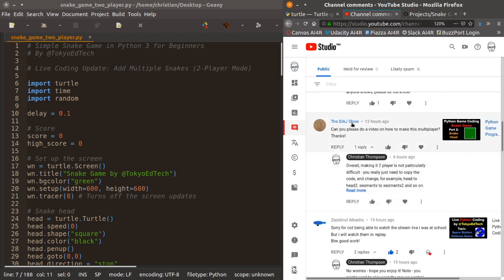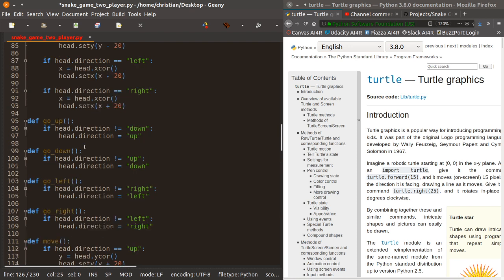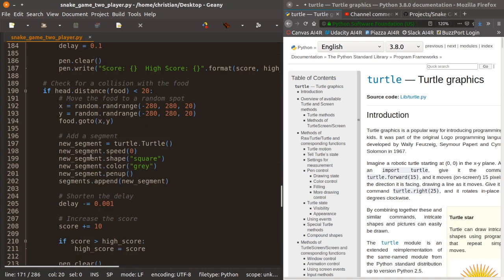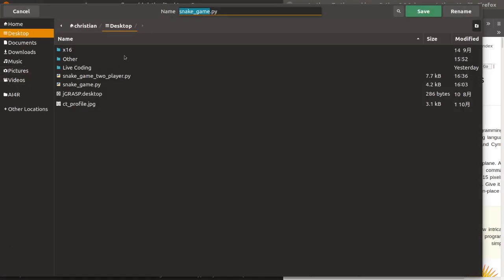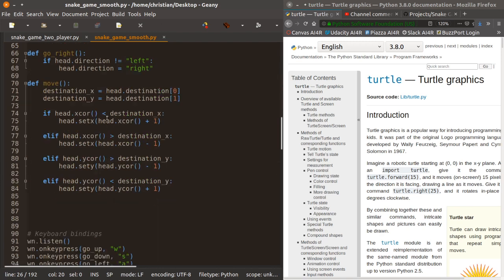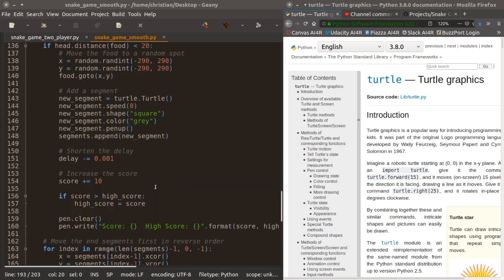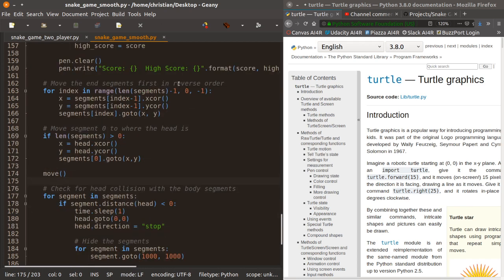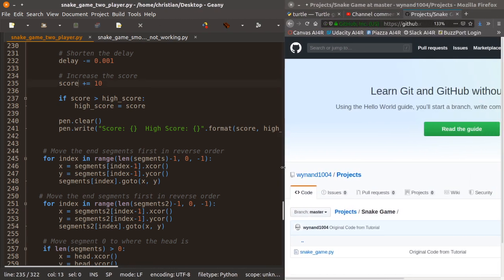Live Python Coding - Snake Game Improvements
Taking the Snake Game and updating a few features.